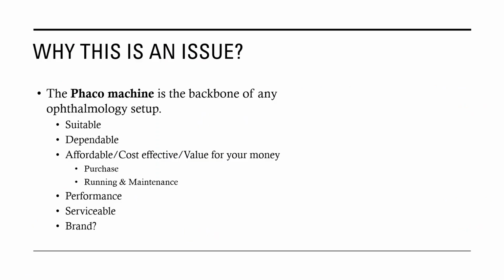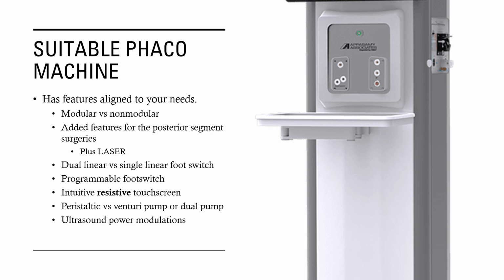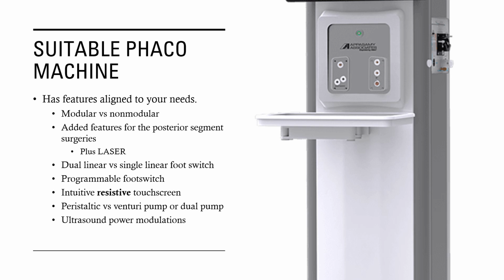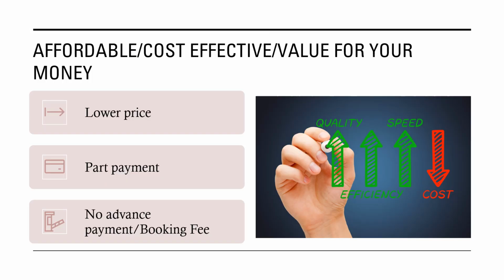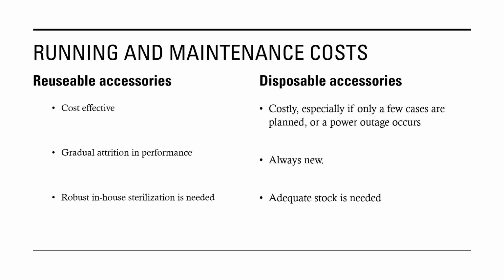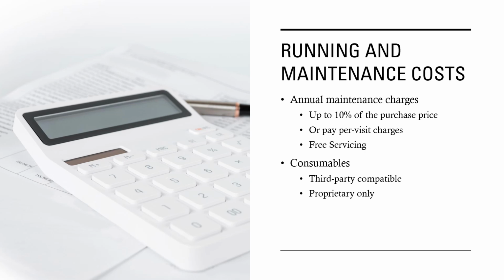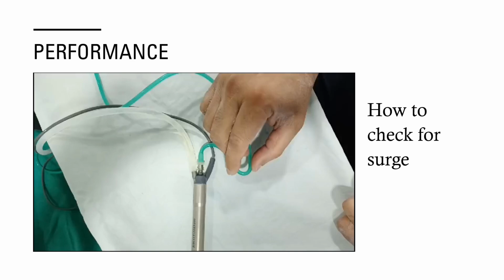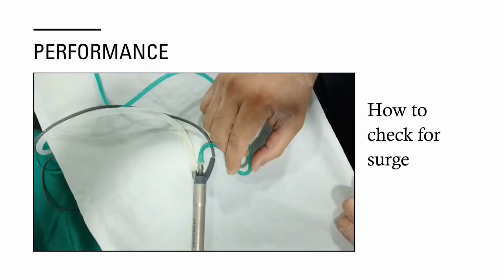KOS Dec 2024 Selecting your dream phaco machine!